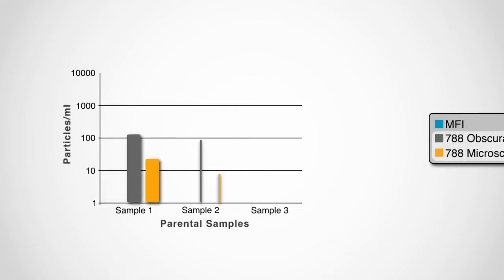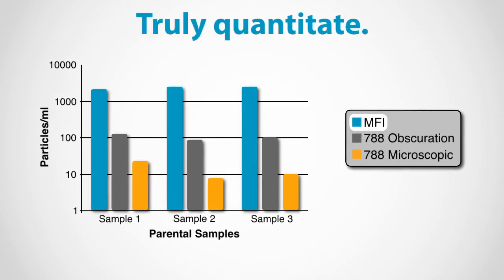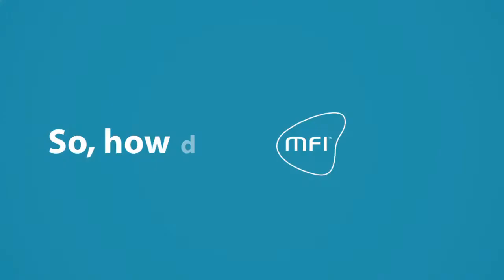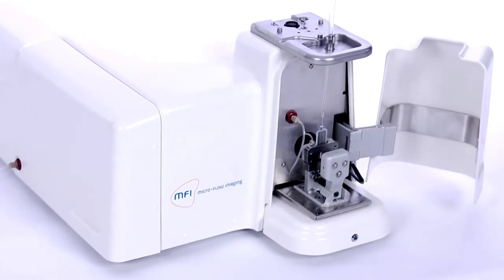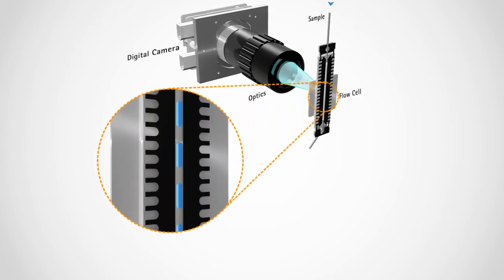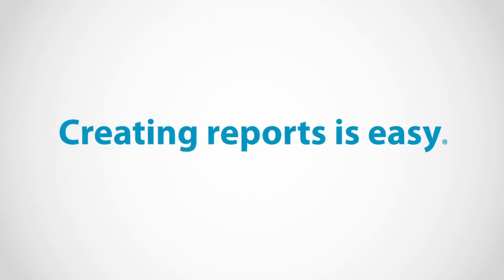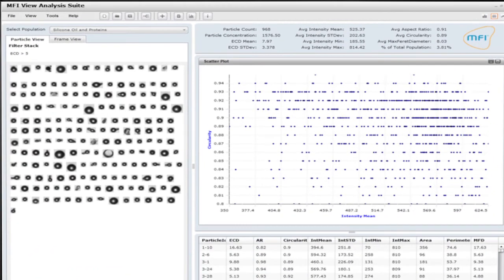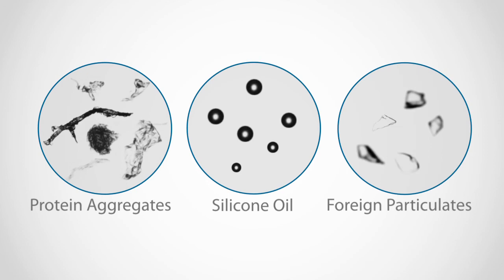Micro-Flow Imaging: I see particles.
See particles and protein aggregates for the first time with MFI.  Lately, regulatory agencies have been focusing on sub-visible particles because of the risk they pose to patient safety.